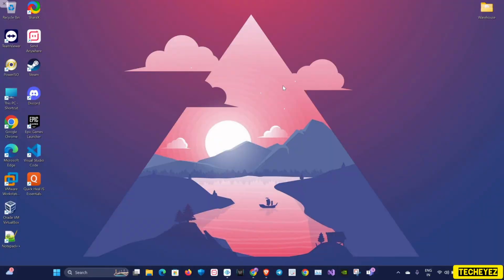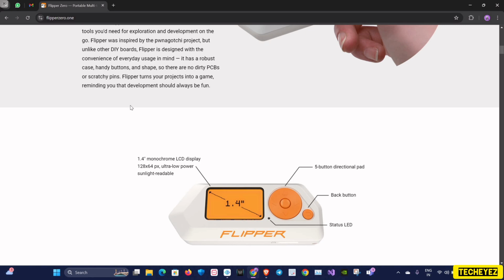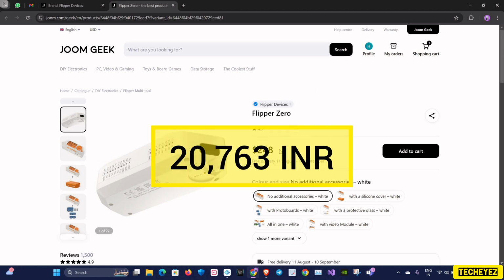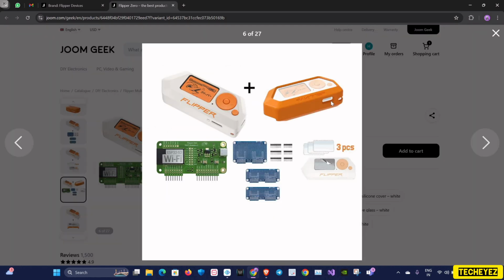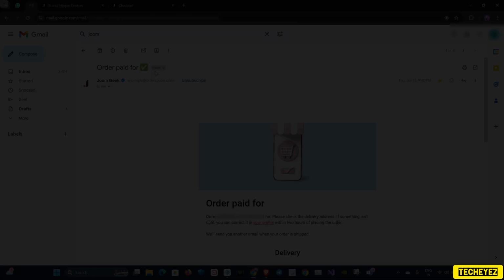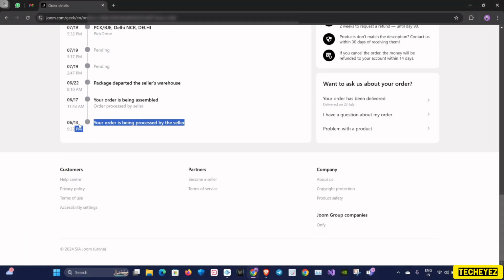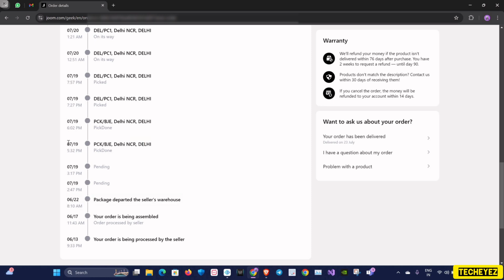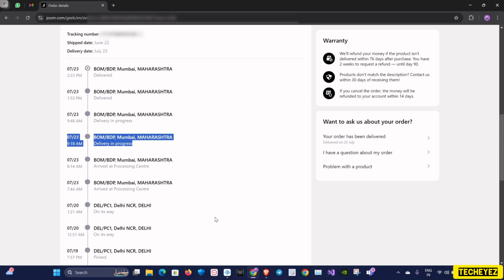Buy FLIPPER ZERO Now 🤯 | Purchasing from JOOM in INDIA+UNBOXING ! 🚀📦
- Flipper Zero is an open-source multi-tool device for researching and pentesting radio protocols, access control systems, hardware, and more.

-Whether safeguarding personal devices or managing fleet assets, this application stands as a reliable companion in the realm of hardware security.

- - - - - - - - -  - - - - - -DISCAIMER - - -  - - - - - - - - - - - - - -
The content of this video is intended for educational and informational purposes only. We emphasize the importance of ethical hacking and cybersecurity knowledge to prevent various cyber threats against computers, websites, apps, and more. Whenever we discuss hacking, it pertains exclusively to ethical practices. All demonstrations are conducted on our own systems, servers, routers, and websites, without engaging in any illegal activities. Our objective is to promote cybersecurity awareness and equip our audience with defensive skills. TechEyez bears no liability for any misuse of the information provided.

We appreciate your respect for our intellectual property rights and compliance with copyright laws.